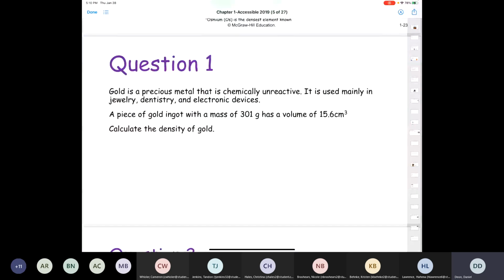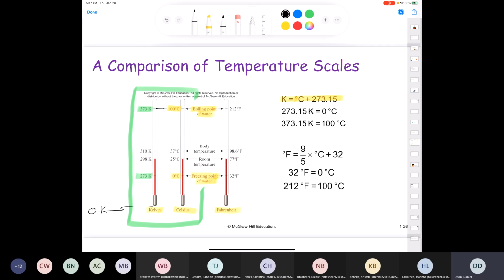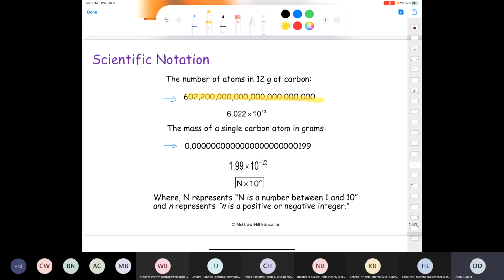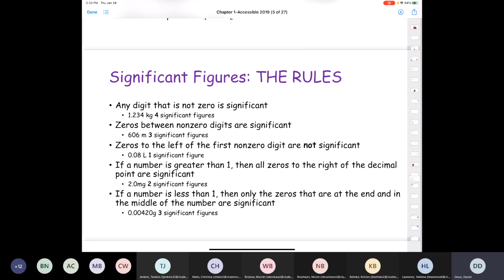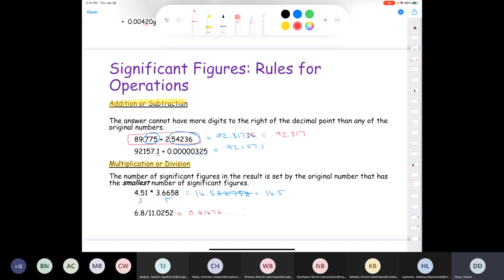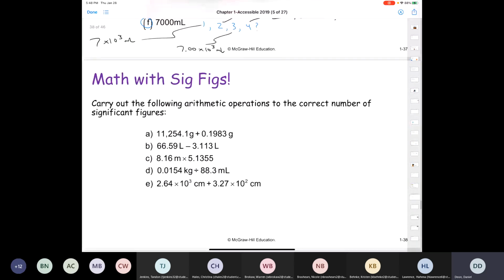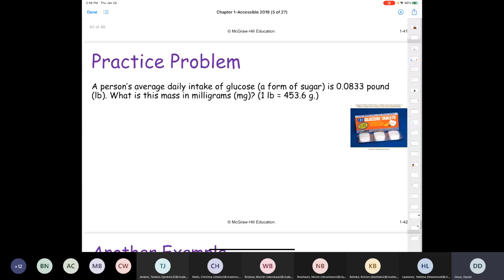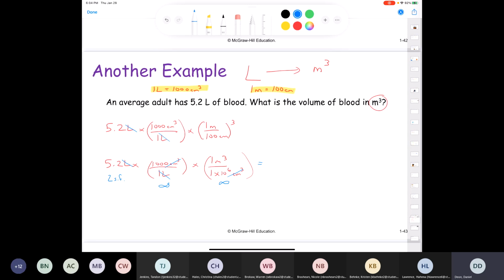CHE 111 Lecture January 28, 2020 PART 1